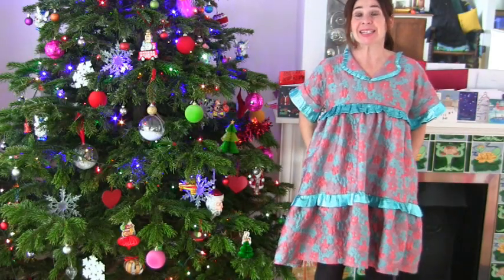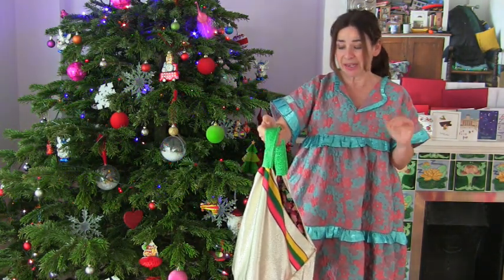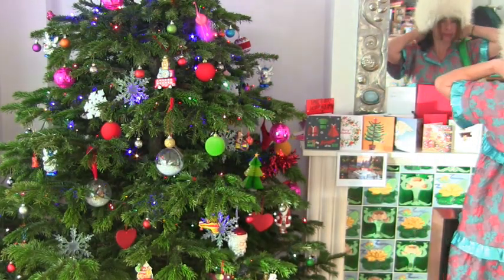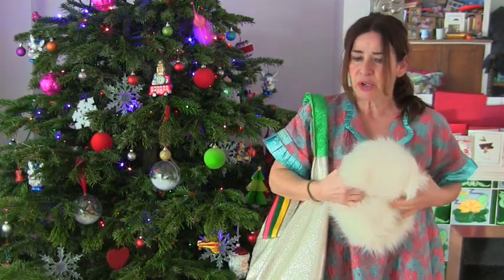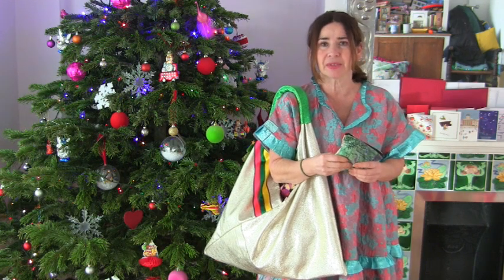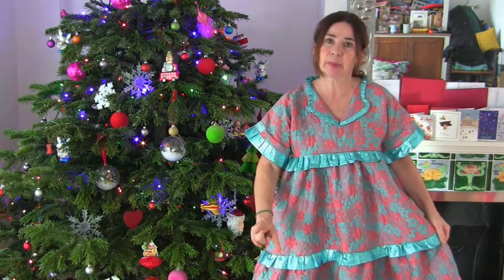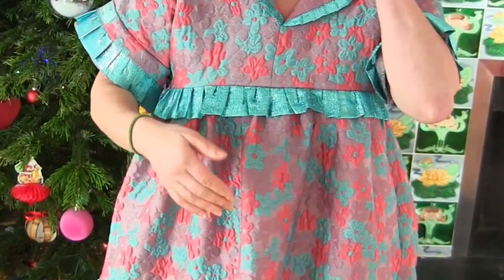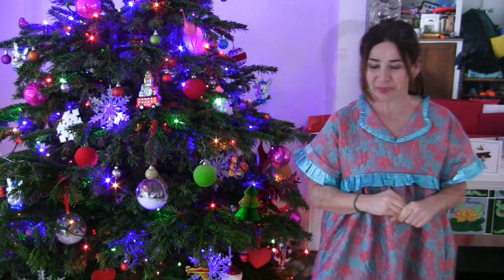Happy Xmas Sewing Vlog 2019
Happy Xmas sewing vlog from Stitchless TV, with a few last minute DIY Xmas Gift ideas.
Hope you have a lovely Christmas and fantastic New Year.